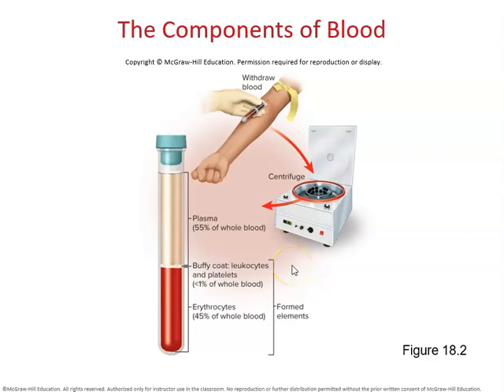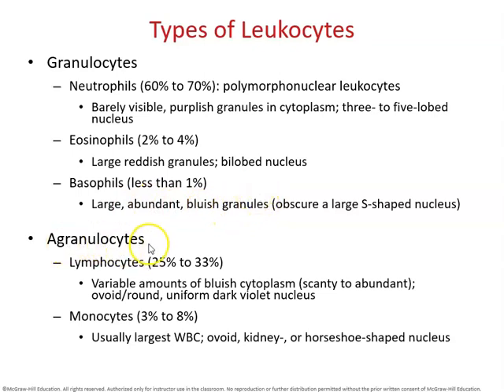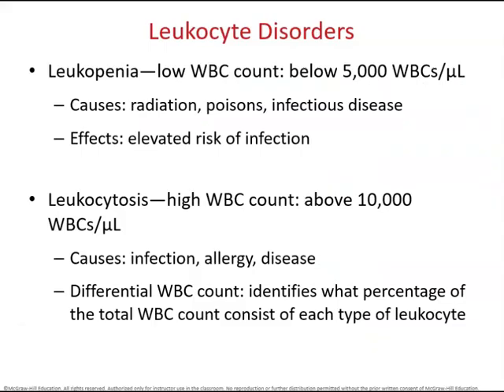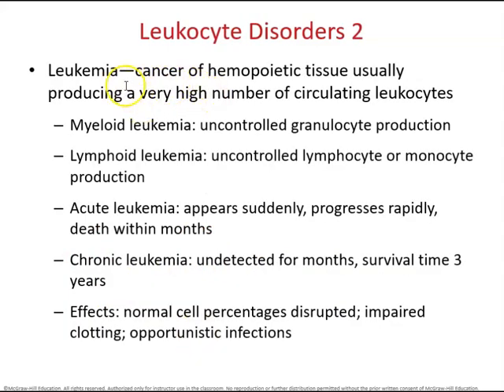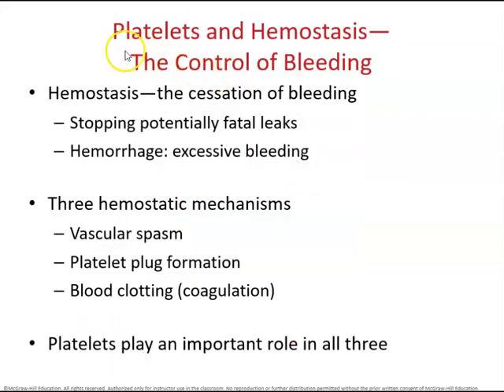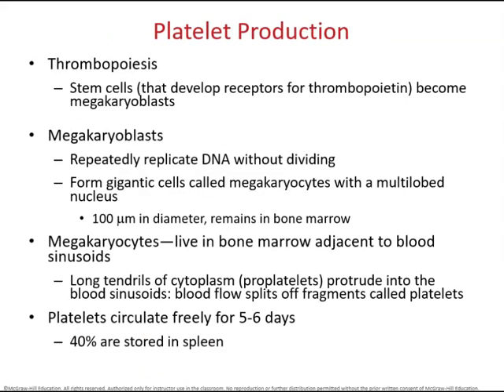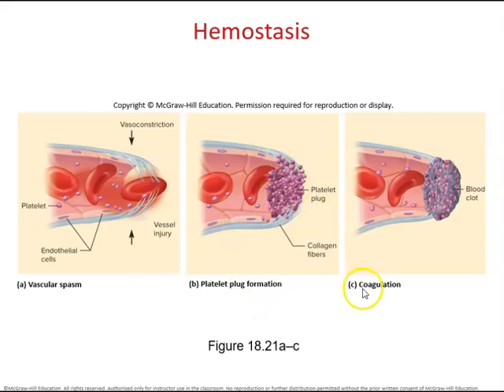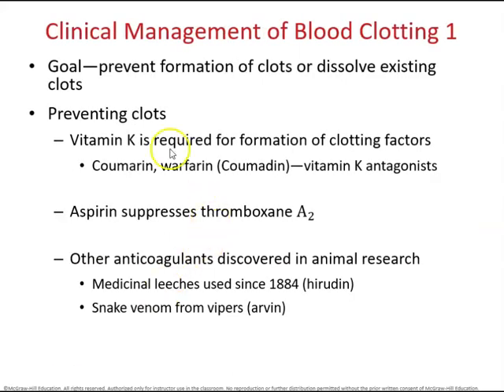Bio351 Chapter 18 lecture recording part 3 WBC and Platelets